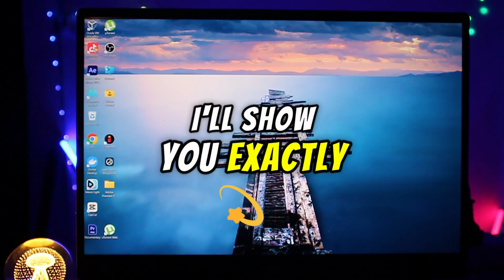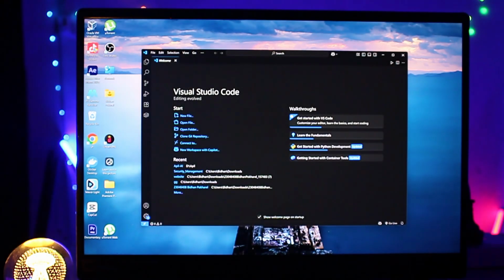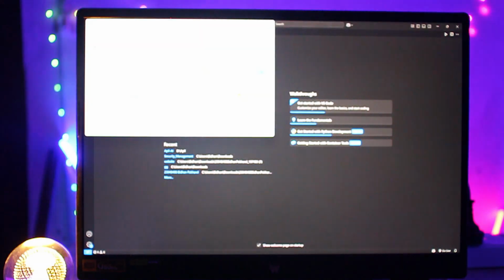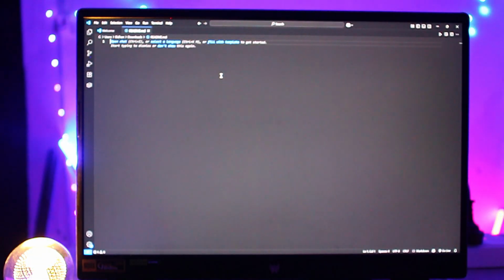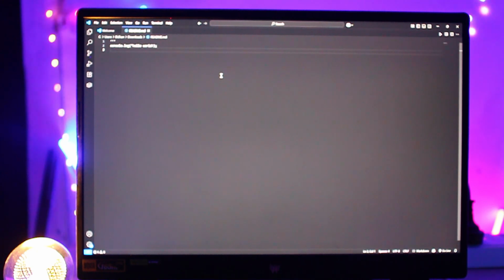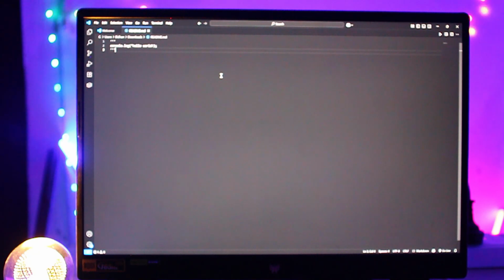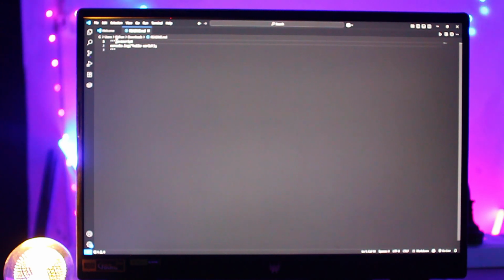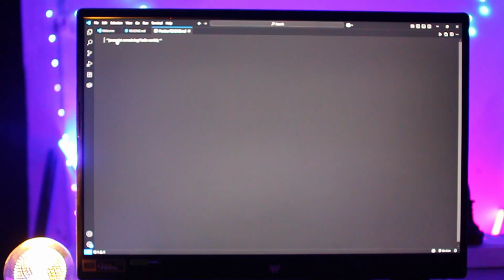How to Create Code Blocks in Markdown Using VS Code - Here's How You Can Do It // 2025 Edition